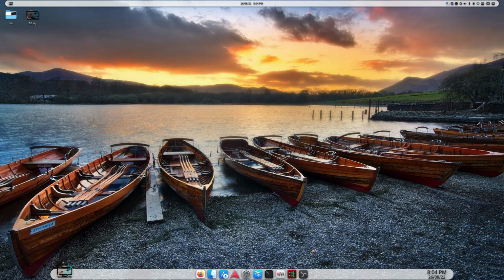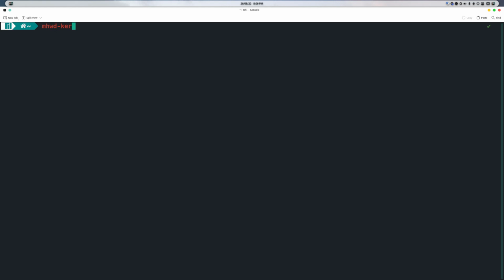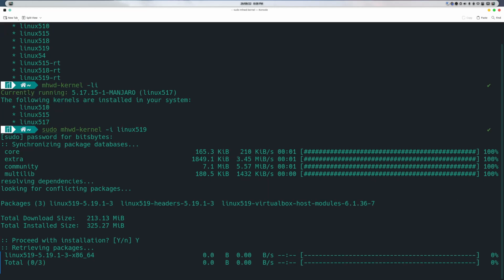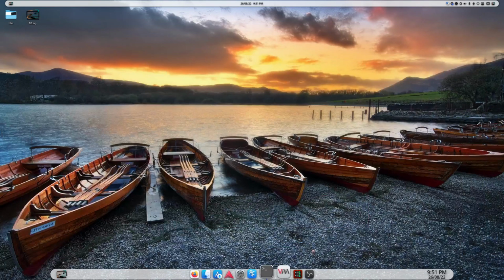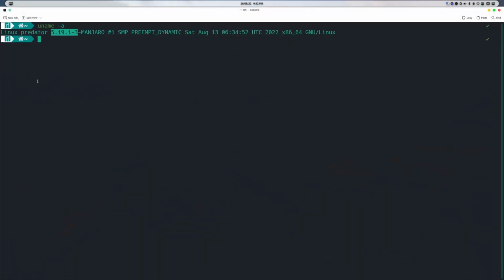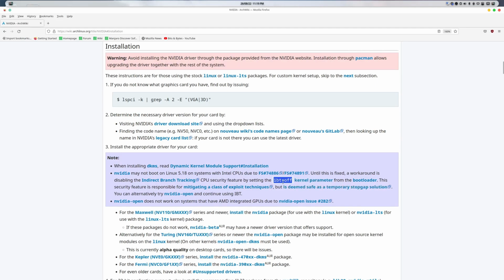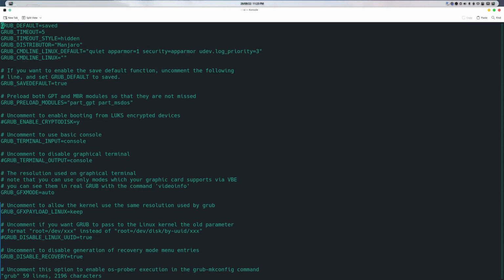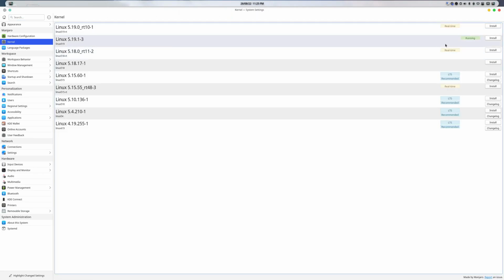Update Kernel on Manjaro Linux| Linux Kernel 5.19 | Nvidia bug fix on Kernel 5.19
In this video I installed Linux kernel 5.19.1-3. After kernel update I got issue with boot due to nvidia driver issue. This is due to open bug (FS#74886/FS#74891) of nvidia on system having Intel CPU. This bug affects Linux 5.18+ kernels.